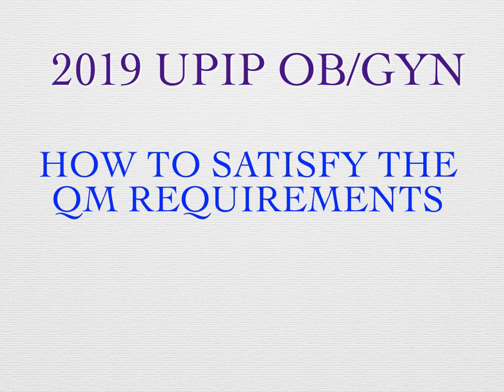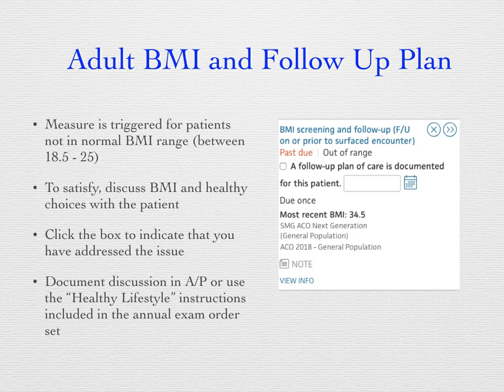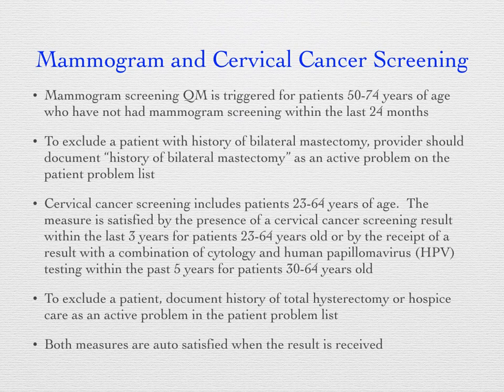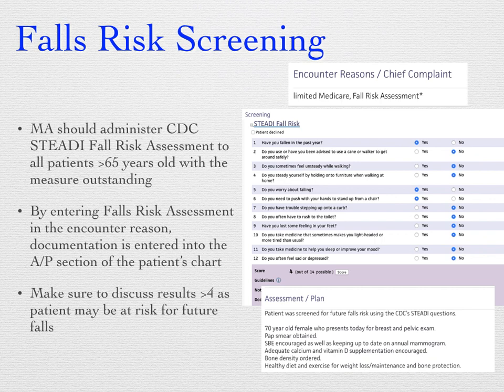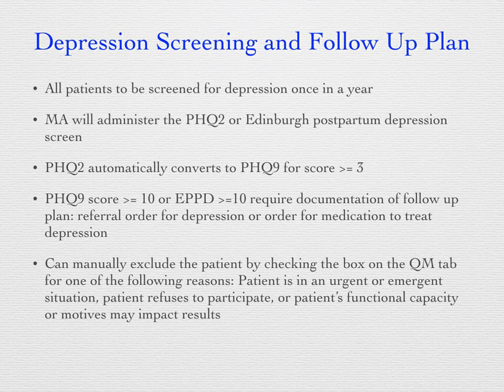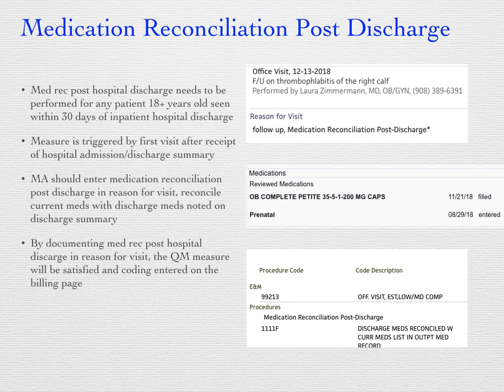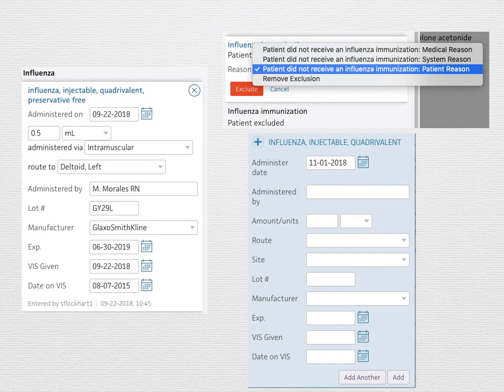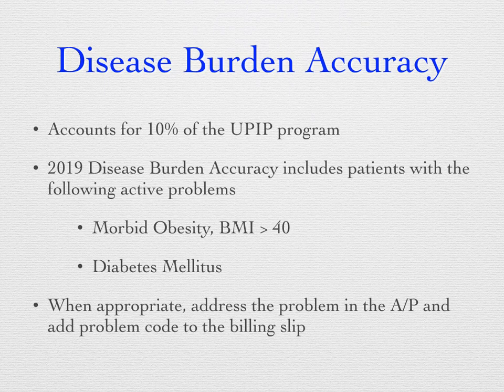2019 UPIP guide